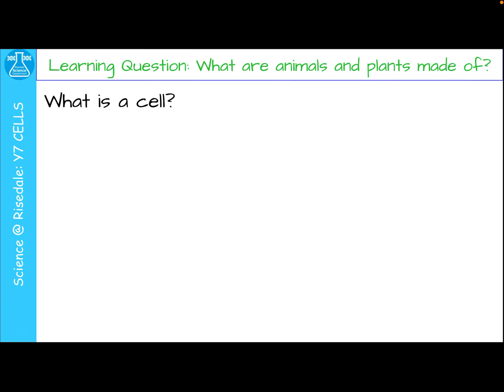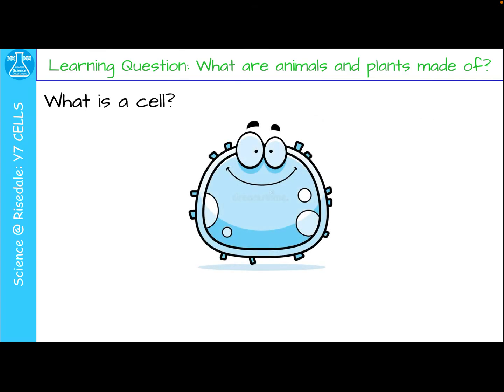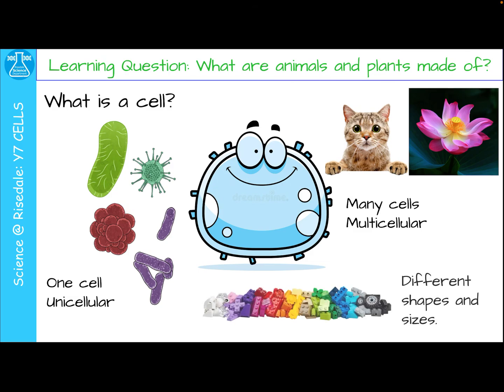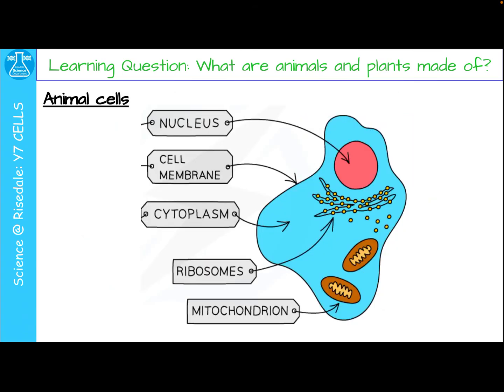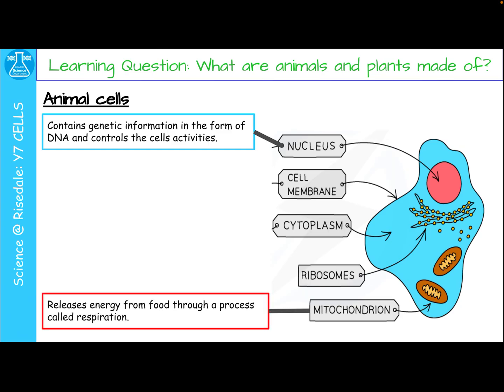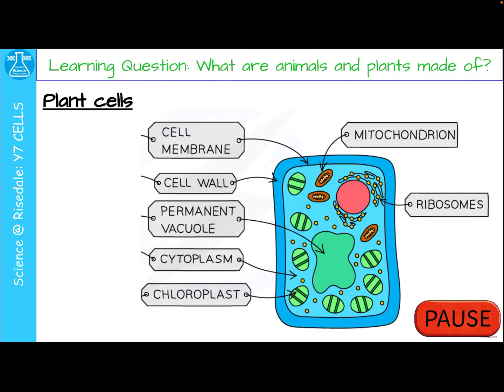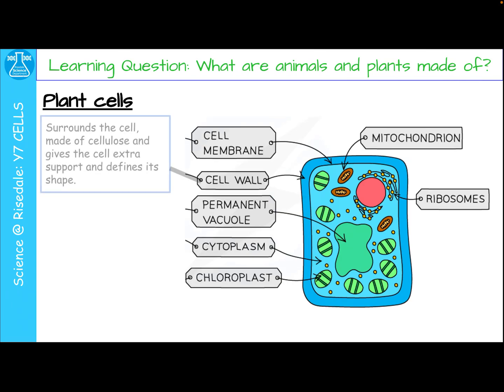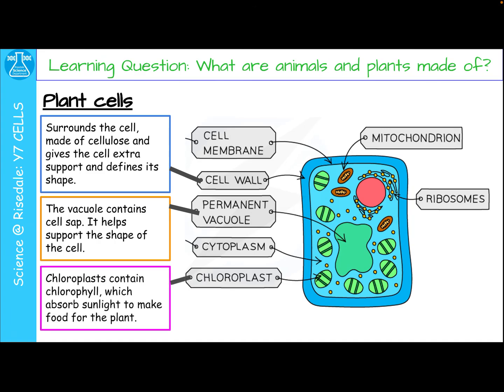Year 7 Animal and Plant cells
What are animals and plants made of?
What do cells look like?
What parts do they have and what are the function of these parts?